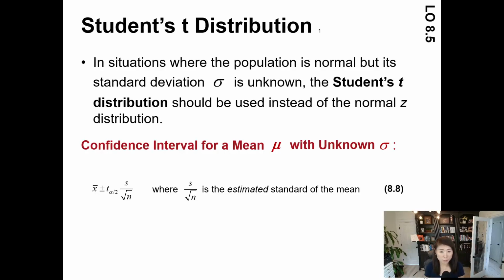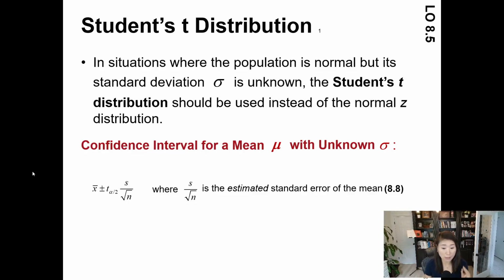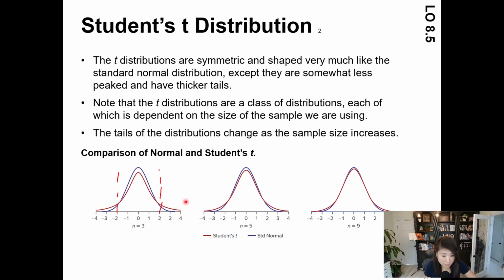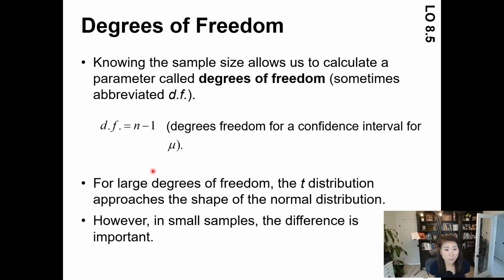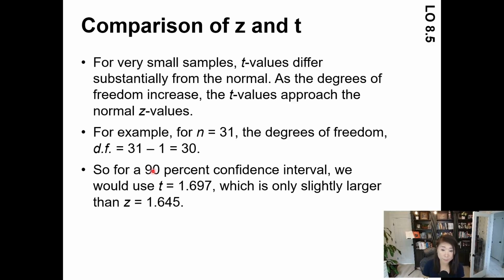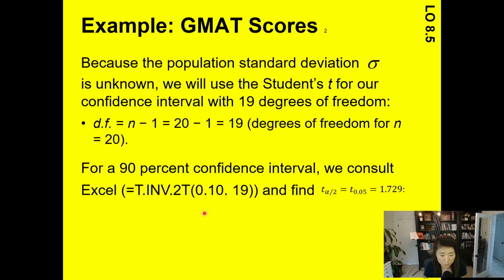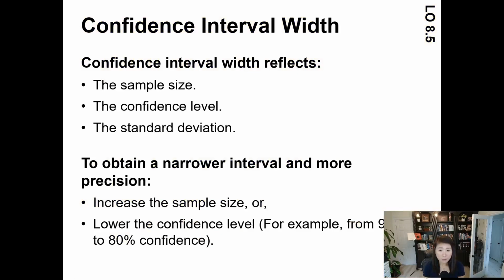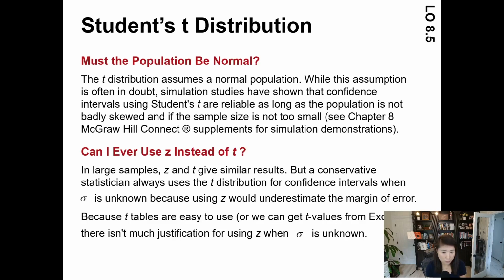Chapter 8 LO5 Confidence Interval of mu when sigma is unknown